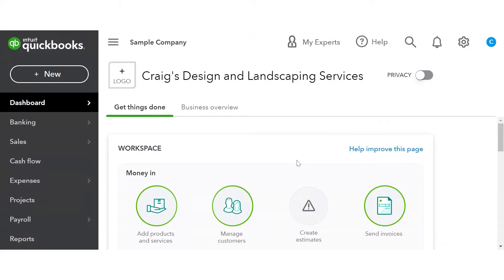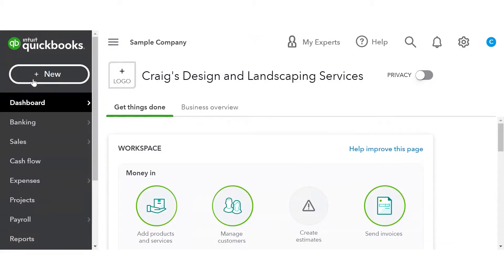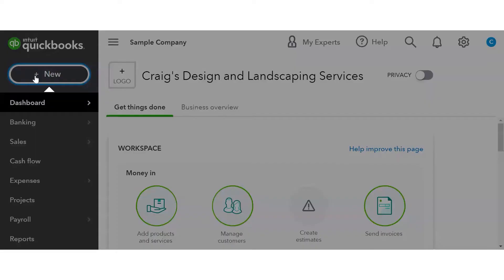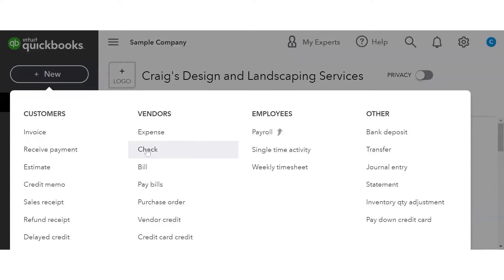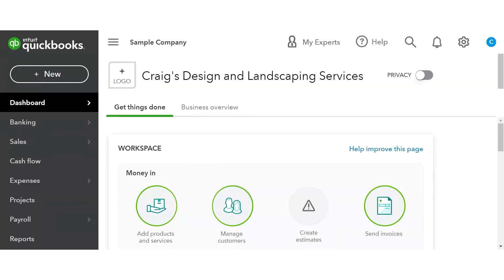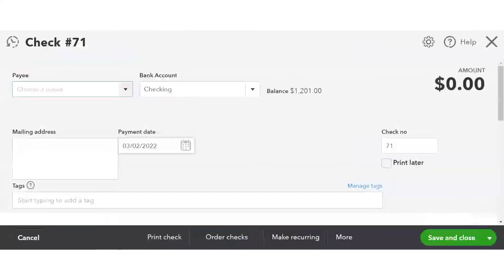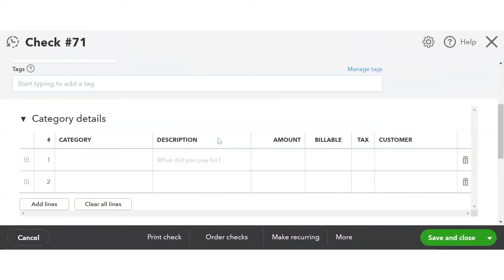How to Write a Check in QuickBooks Online | QuickBooks & More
Learn how to write a check in QuickBooks Online as well as a helpful keyboard shortcut to make your workflow even smoother.

0:00 - 0:27 - Intro
0:28 - 0:46 - How to write a check
0:47 - 1:11 - Keyboard Shortcut
1:12 - 1:23 - Outro